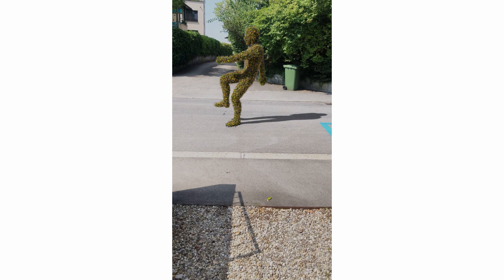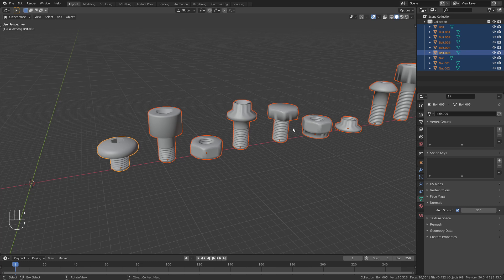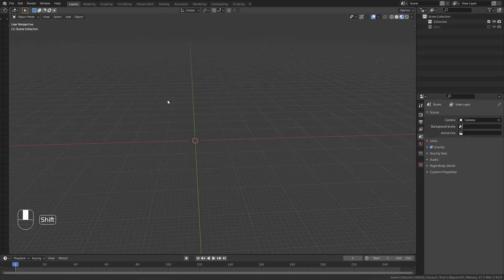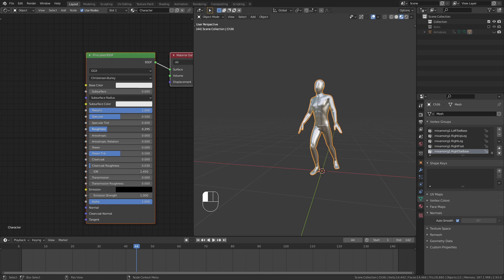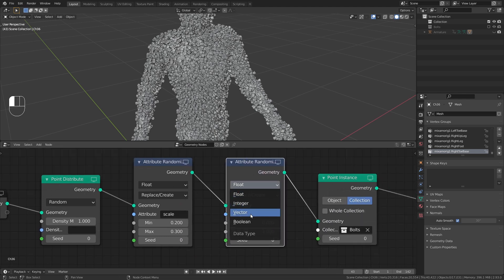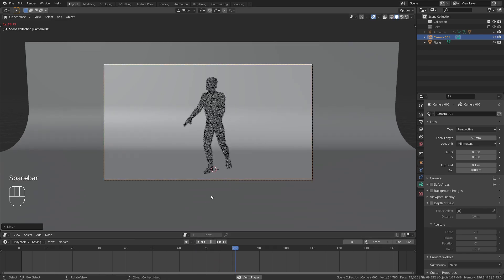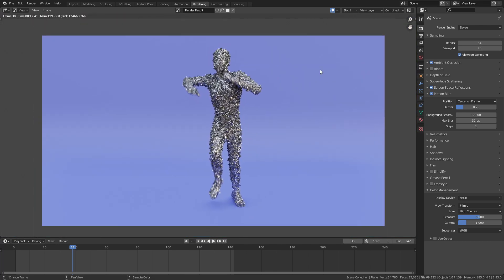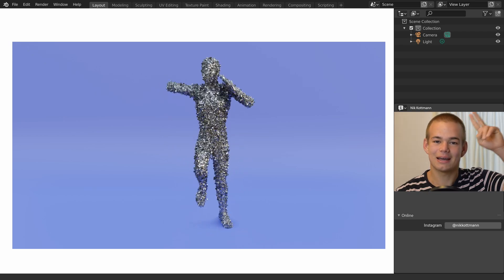Fancy Character Animations in Blender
Learn how to create fancy character animations in Blender. We are going to use a free Mixamo character for the base and customize it with the preinstalled bolt factory add-on and geometry nodes.